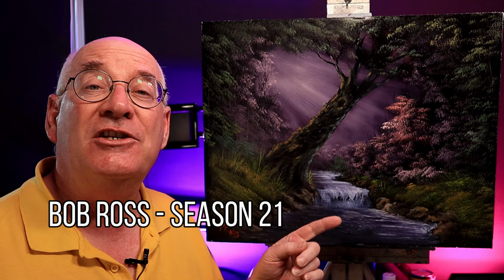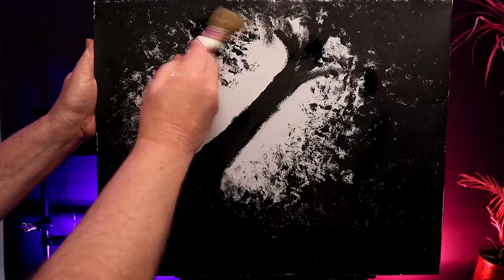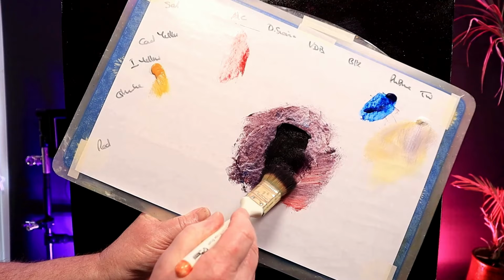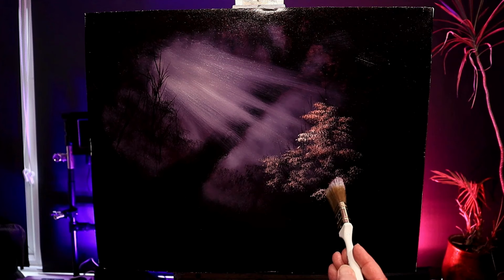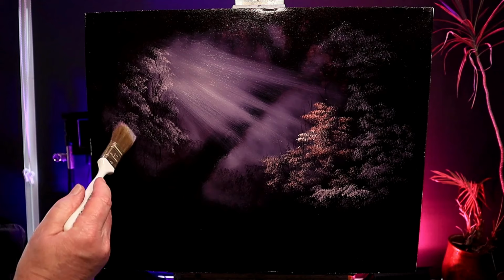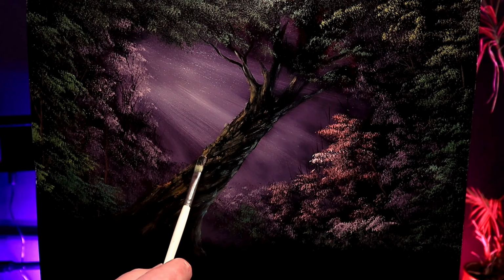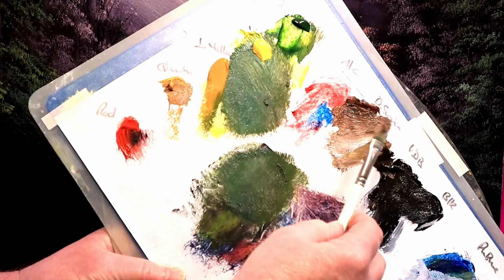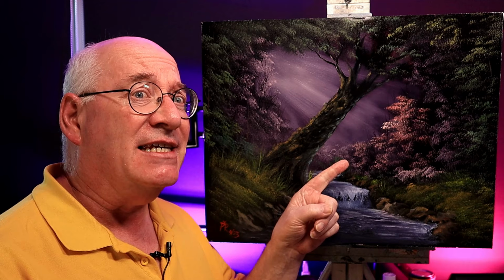Don't Let Painting Mistakes Get You Down - Fix them! | Bob Ross Serenity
It's easy to let you're painting mistakes get you down. I know how you feel because I felt the same way too. But, I found ways to fix them. So, let's fix them together.
In today's tutorial, I tackle a Bob Ross classic -"Serenity" from the Bob Ross TV series The Joy of Painting.
At first glance, this might look deceptively easy but there are a few techniques you need to master. So, to help you, I've included my Top Tips and a close-up demo so you can see my brush strokes from all angles.
So, watch my video and Don't Let You're Painting Mistakes Get You Down anymore!

🍮🍮 If you'd like to support the making of future tutorials then consider buying me a coffee. All monies go towards purchasing materials

1" brush (Amazon)
2" brush (Amazon)
BR Half Round (Amazon) UK & USA
No. 3 Fan (Amazon) UK & USA

Paints: Black Gesso
Bob Ross Oil Paints: Titanium White, Ph. Blue, Black, Van dyke Brown, Dk. Sienna, Alizarin Crimson, Sap. Green, Cad. Yellow, Indian Yellow, Ochre & Red
00:00 I paint a Bob Ross classic -- Serenity
01:05 Prepare your canvas
03:08 Using Bob Ross Liquid Clear
03:57 First colour mixes
05:19 Painting the background
06:26 Brush techniques
07:49 Close up Demo
13:24 Paint a big tree
16:28 Paint a waterfall - and a happy accident
21:23 The fix!
22:16 Whats next ...